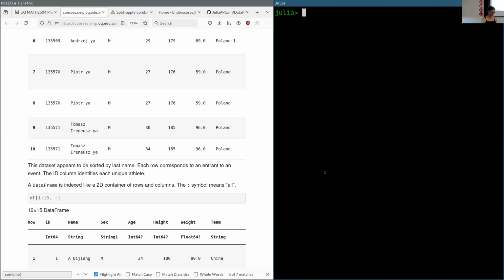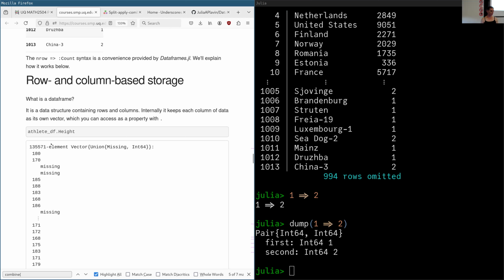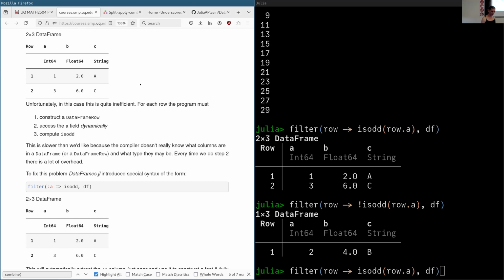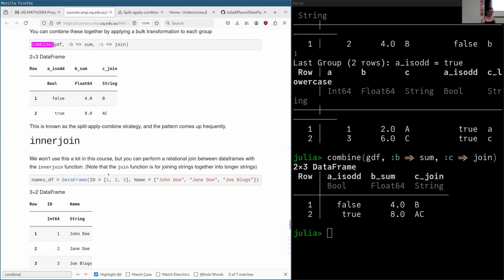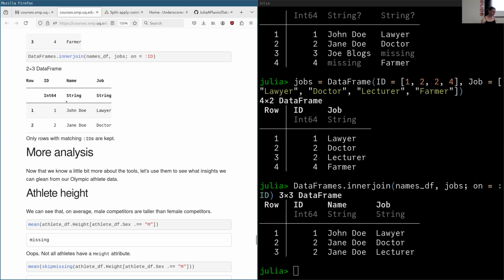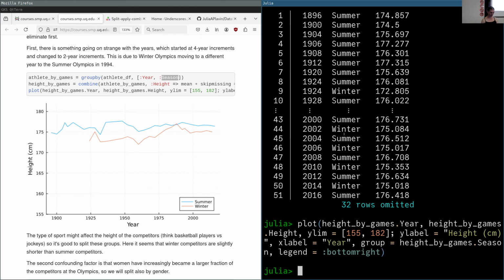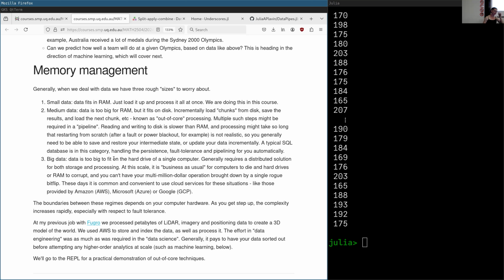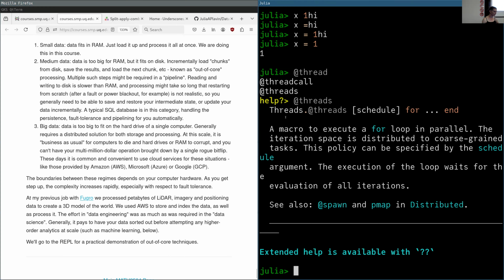Hours 34 and 35: More on Julia data and Dataframes (with Claire Foster)